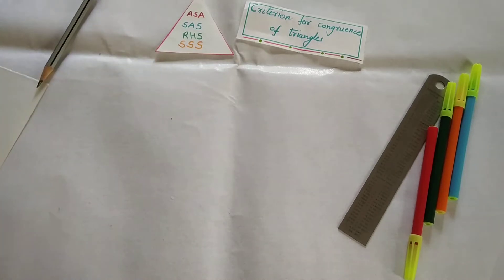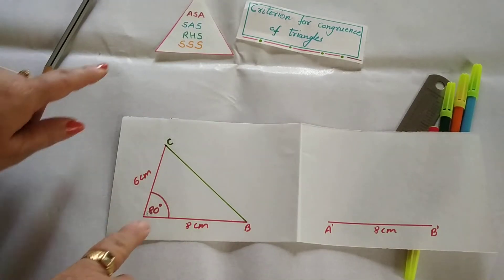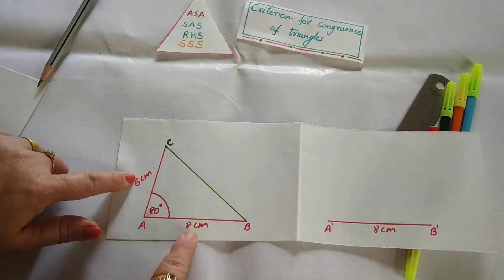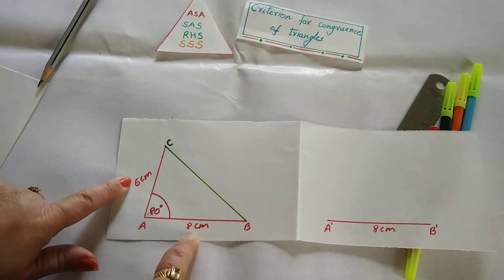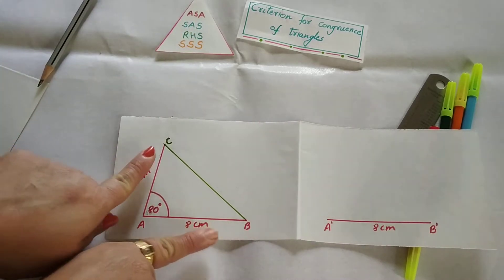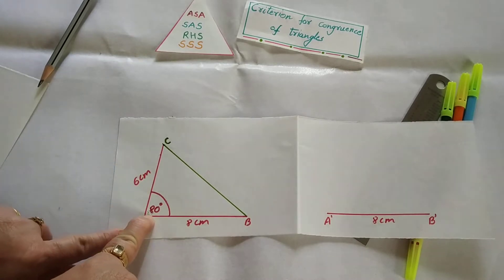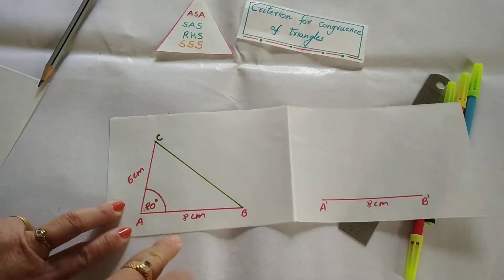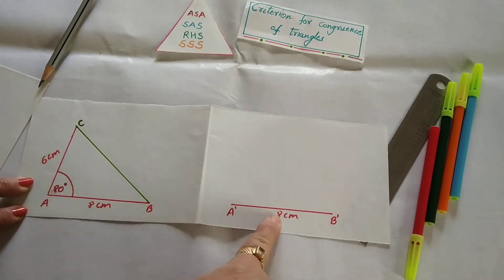Guidelines for Math Lab Activity: ASA, SAS, RHS, SSS conditions for congruence of two triangles.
Congruence of triangle. Congruent triangles. Guidelines for teachers and parents  for Paper folding and cutting activity  to show that given two triangles are congruent. How to explain sufficient conditions for  congruence of triangle through paper folding and cutting activity in the math lab or in the classroom ?How to deliver the concept of sufficient conditions for congruence in grade 7 with learning by doing activity in the math lab or in the classroom?Activity  to explain the proper concept for sufficient conditions for congruence of triangle in the math lab or in the classroom.Concept is useful till grade 10. Learning by doing. Play way method. Magic in math. Math made easy. Class 7 math. CBSE pattern teaching. NCERT syllabus. Illustrative teaching. Class 7 Chapter 7 Congruence of Triangles.

Teachers  & parents I hope you enjoy my teaching, as much as I enjoy teaching. 👍 And if you have any suggestions or advice, feel free to write to me through my social platforms. I would be pretty happy if you do so.